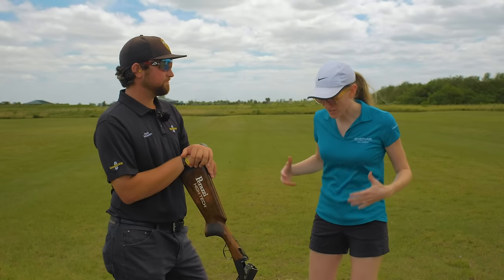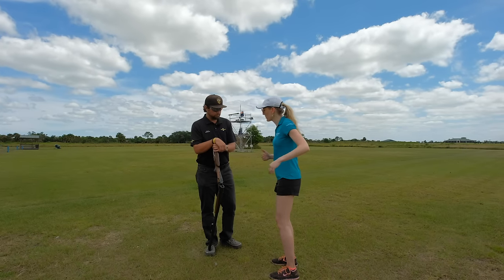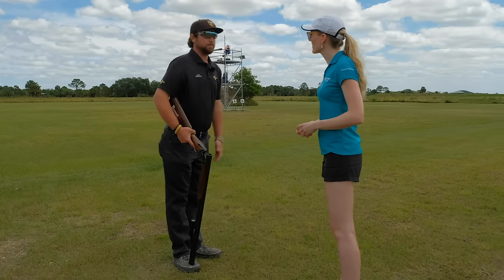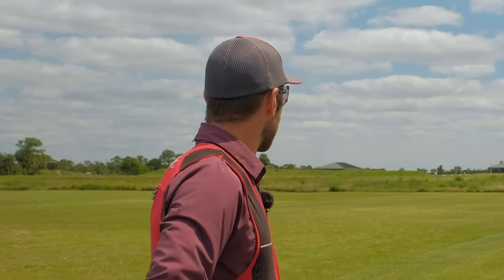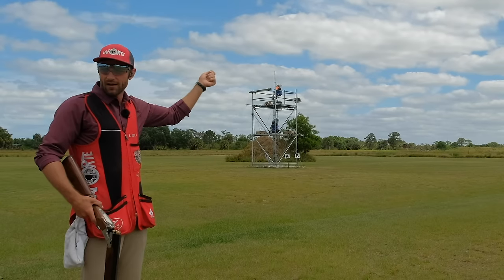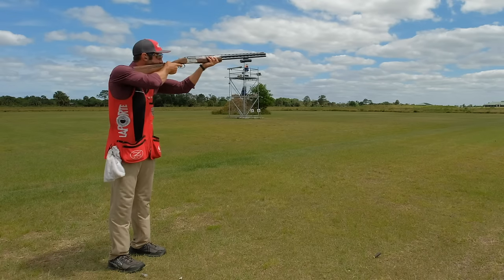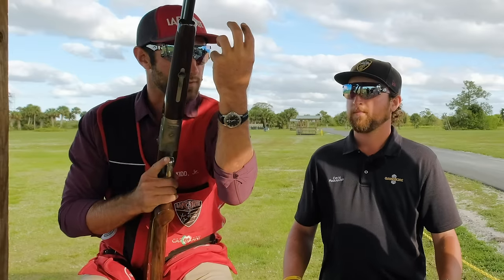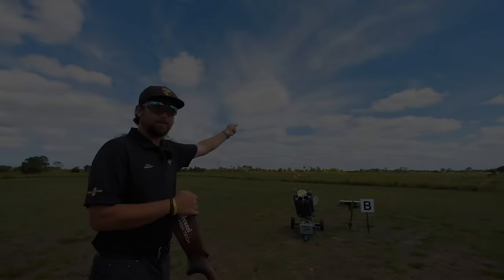Mastering Clay Shooting: Pro Tips from Champions (Comparing Shooting Techniques)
With valuable insights and practical demonstrations, this video is a must-watch for anyone looking to improve their clay shooting skills. Join us on an exciting journey into the world of clay shooting as we meet two renowned champions, Brad Kidd and David Radulovich, at the South Florida Shooting Club. In this instructional video, we explore the techniques, strategies, and mindsets that have made Brad and David world-class champions in the sport.

First, they emphasize the importance of body mechanics and stance. Both champions stress the significance of maintaining a well-balanced body posture to stay in control of the gun during shooting. They recommend an even weight distribution on each foot and caution against leaning too much on the toes or heels. Instead, they advocate for whole-body rotation and balanced movement for a smooth and effortless shooting experience.

Gun mounting and posture are critical elements of accurate shooting. David demonstrates the ideal gun mounting position at a 45-degree angle off the ground, aligning the gun naturally with the cheek and shoulder. Brad, on the other hand, focuses on a feel-based approach, cutting off the bird and delivering the shot when it feels slow. Both champions stress the importance of keeping the eyes on the target, allowing the hands to follow the natural motion for precise shooting.

To showcase their techniques, Brad and David take on crossing targets. David carefully establishes his hold and look points, while Brad concentrates on cutting off the bird to deliver the shot at the slowest perceived moment. While their techniques have similarities in soft hands, balanced movement, and bird matching, they differ in lead time.

Addressing a common query about the role of hands in shooting, both champions emphasize that the body should do the work, with the hands serving as a link between the eyes and the gun. They caution against excessive hand movements and explain the significance of hand positioning under the gun for precision and control.

Throughout the video, viewers get valuable tips on how to achieve accuracy and consistency in clay shooting. Brad and David's expertise and experience shine through as they break down complex concepts into easily understandable and applicable advice.

In conclusion, our goal is to offer free informative and engaging videos that offers a deep dive into the world of clay shooting. With Brad Kidd and David Radulovich as our expert guides, viewers gain valuable insights into body mechanics, stance, gun mounting, and hand positioning for precise shooting. Whether you're a beginner or an experienced shooter, this video is sure to help you elevate your clay shooting game and make your mark on the shooting range. Join us for this exciting adventure and discover the secrets to becoming a true champion in clay shooting!